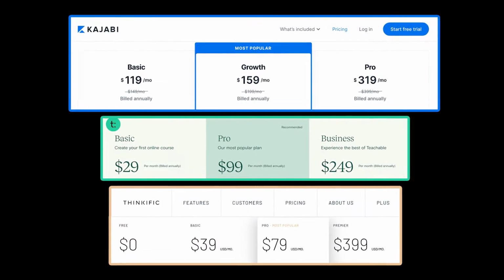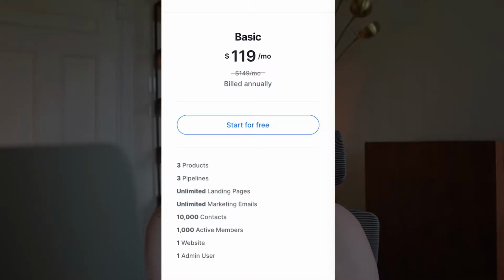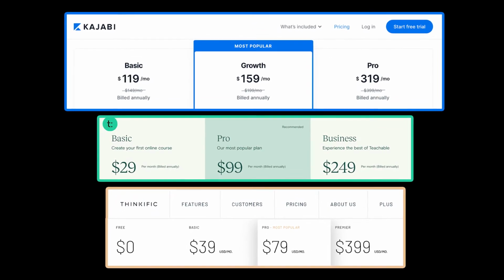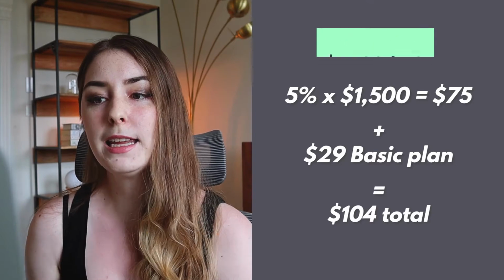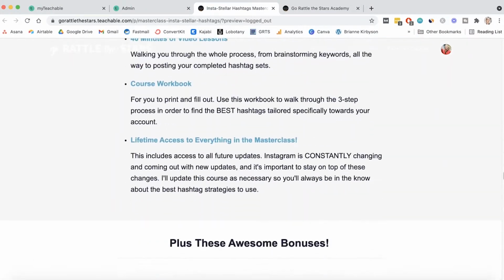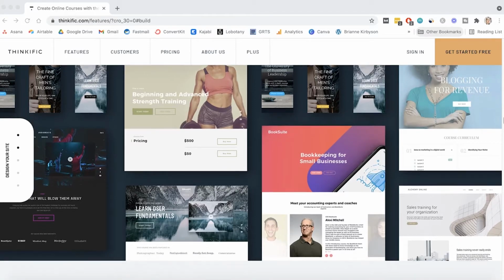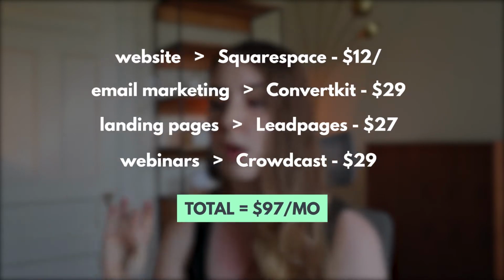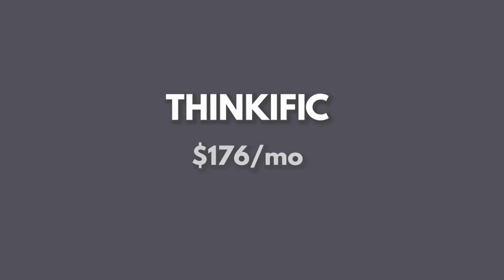Kajabi vs Thinkific vs Teachable (+ Which is BEST!)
►► Grab your FREE 30 Day Trial of Kajabi + free bonus course

One of the first decisions you'll have to make as a new course creators is where to host your course.

Picking the right course hosting platform for your needs can be the difference between hours of frustration, stress and overwhelm, and making your course creation process a complete breeze.

And I'll be the first to admit it — there are several good course platforms out there.

In this video I'm comparing Kajabi, Teachable and Thinkific -- and making a specific recommendation based on...
What stage you're at in your course business & what specific features you need as a course creator.

You'll answer a few simple questions to determine exactly what stage you're at in your business and what features you need from a course platform — then I'll make a specific recommendation based on that.

Deal? Let's go!